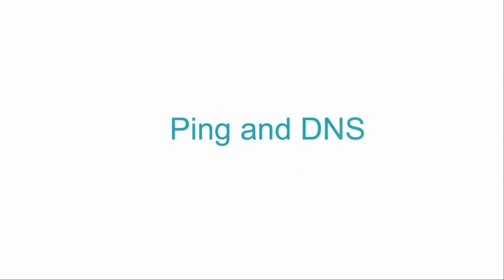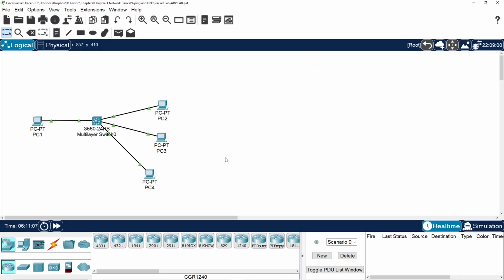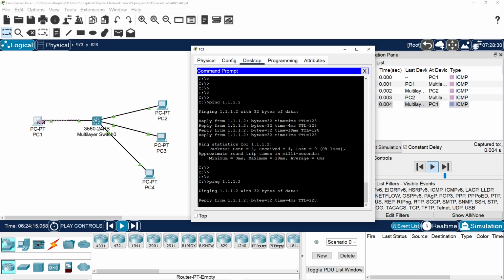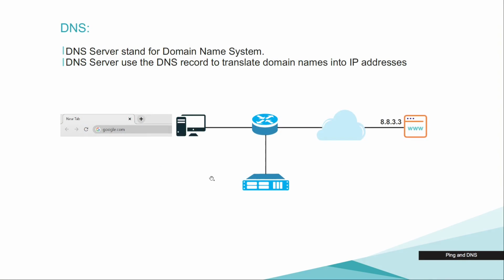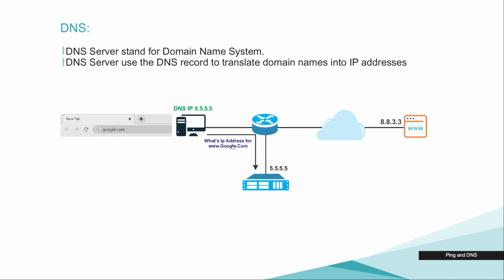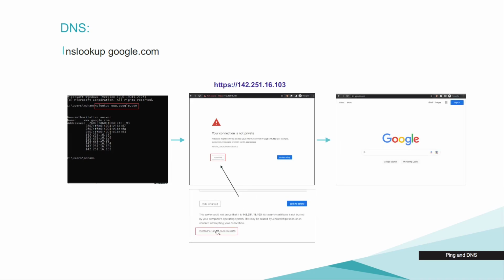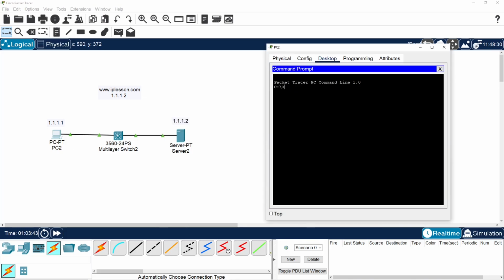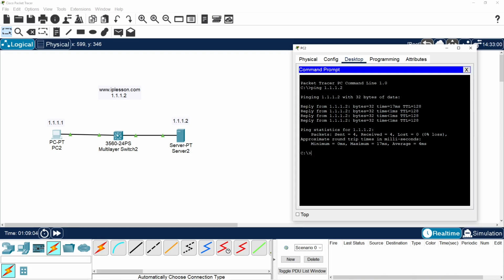CCNA | 200-301| Volume 1 | Lesson 11 | Ping and DNS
00:00 Introduction to Ping protocol
01:53 Ping lab
4:10 Explain ping output
5:20 Introduction to DNS (Domain Name Service)
7:48 Test DNS from Windows Machine
8:34 DNS Packet Tracer lab